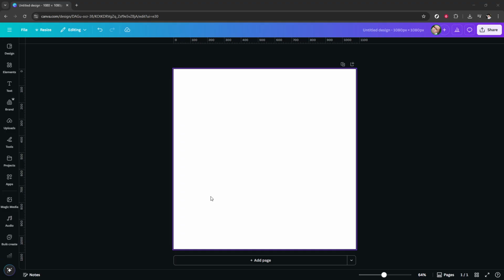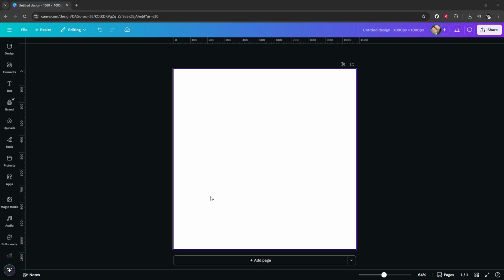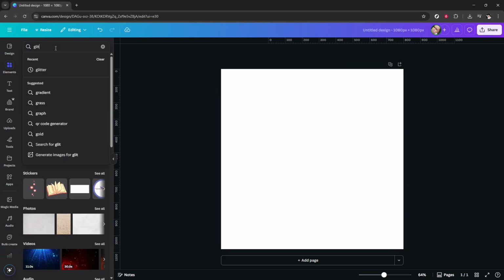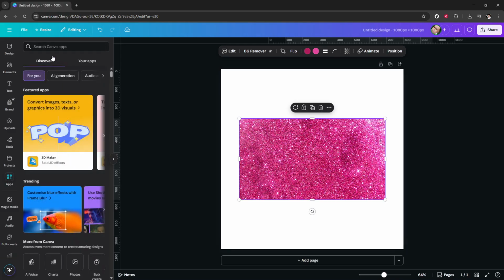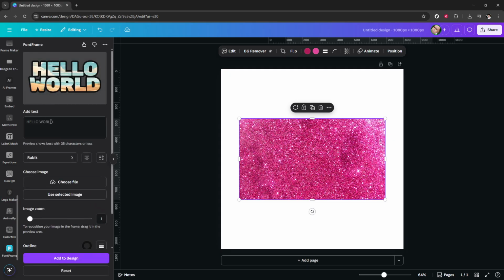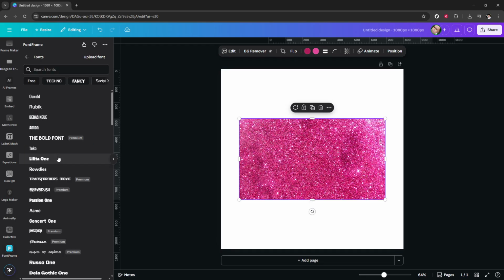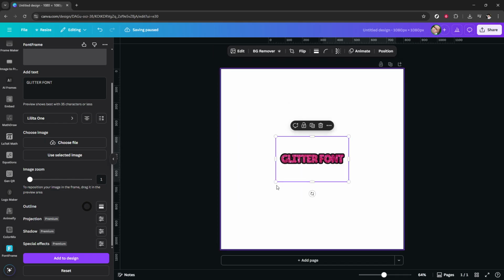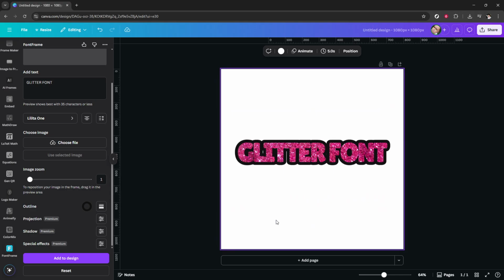How to Add Glitter in Canva (Text Glitter Effect For Any Font)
How to Add Glitter in Canva